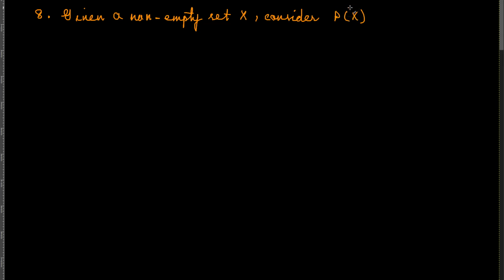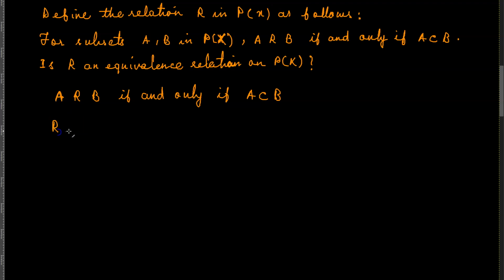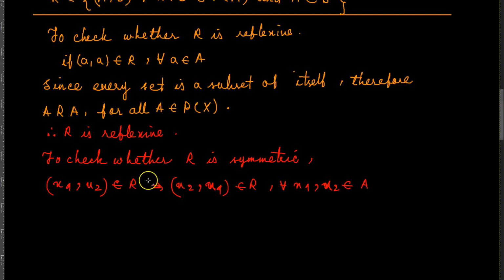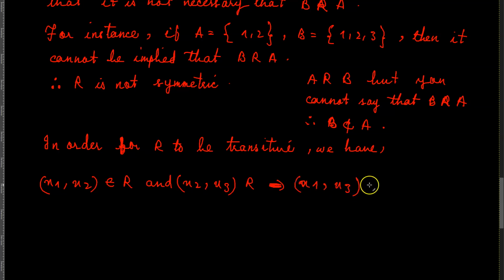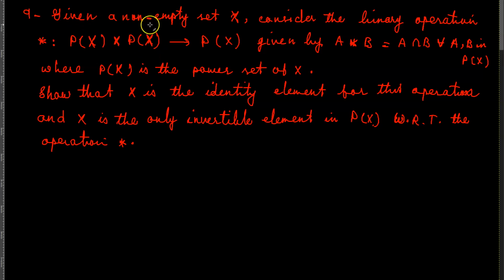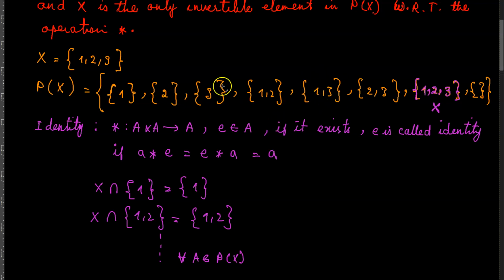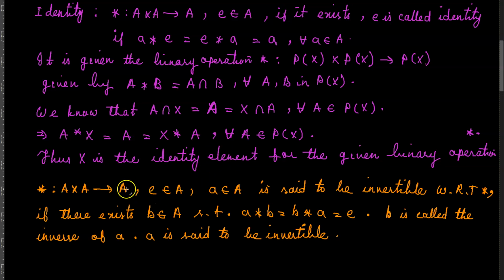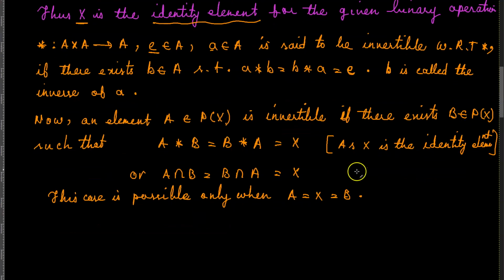NCERT Math Class 12 Chapter 1 Miscellaneous Exercises #5